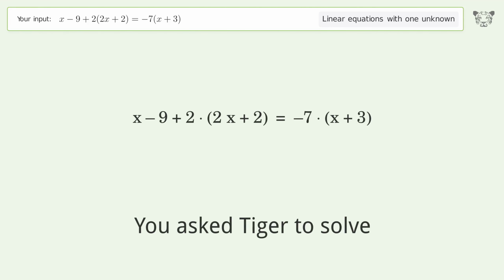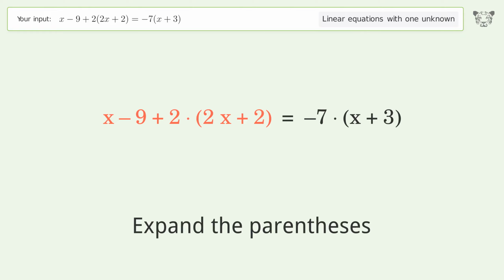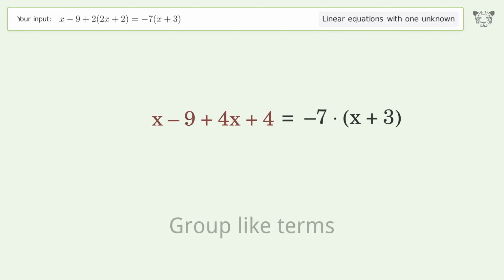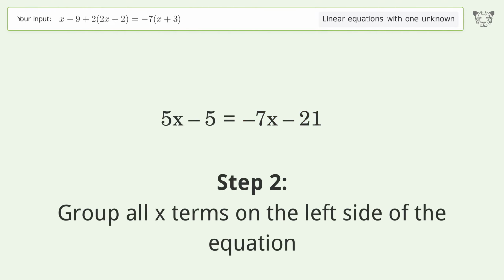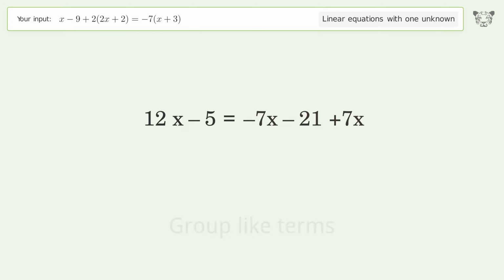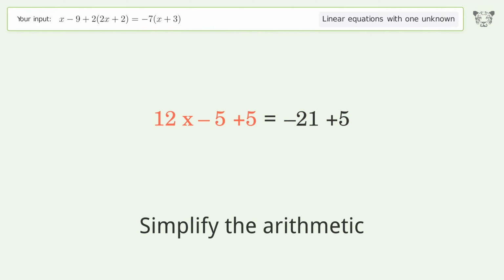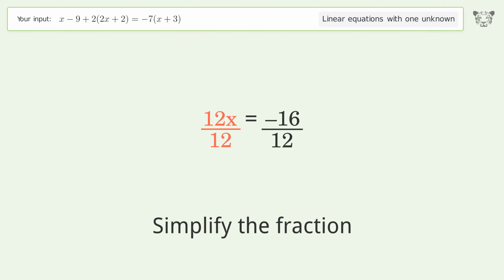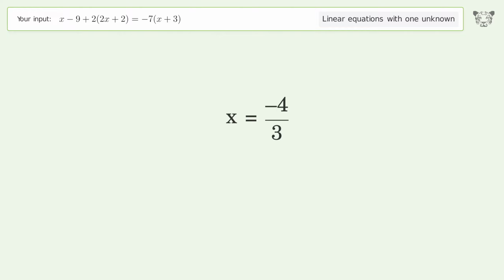Solve x-9+2(2x+2)=-7(x+3): Linear Equation Video Solution | Tiger Algebra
Struggling with x-9+2(2x+2)=-7(x+3)? Watch our step-by-step video on Tiger Algebra to master this linear equation effortlessly.